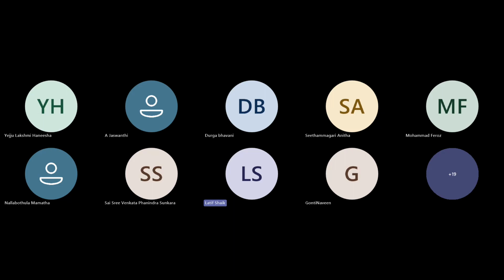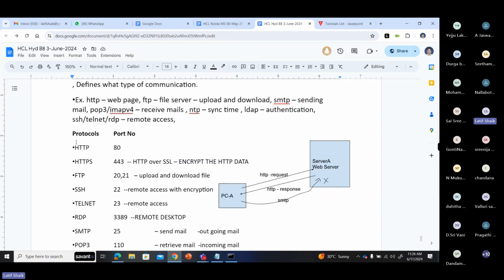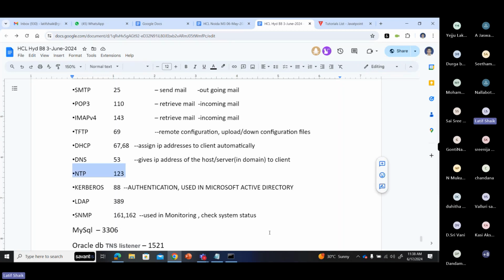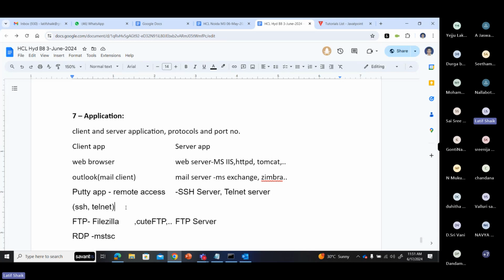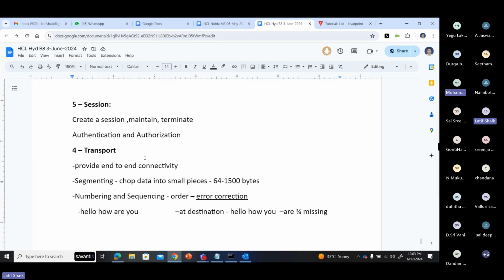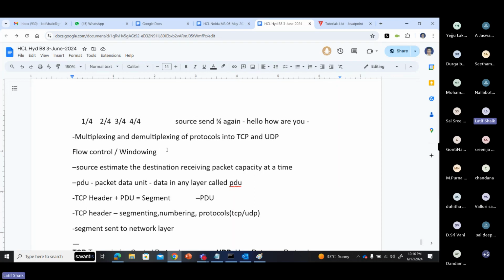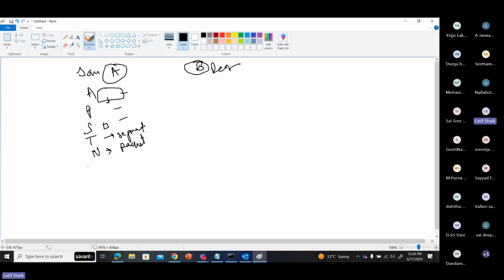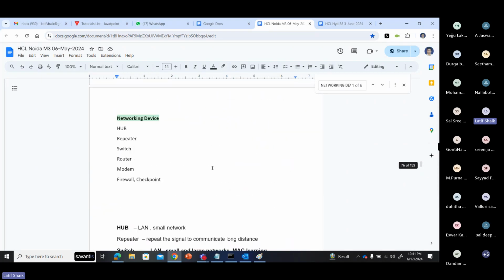(H8) Day10 Networking Ess part4 OSI Model, Protocols and Port No, TCP/IP Suite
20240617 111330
OSI - Open System Interconnect
Networking Model
Reference Model
Set of Protocols
To Understand, create, maintain, troubleshoot network
7 Layer Model
Standardized by ISO (International Organization for Standardization)

7 - Application
6 - Presentation    – Software layer, top/upper layer
5 - Session
4 - Transport        – Heart of OSI , End to end connectivity
3 - Network   :ROUTER
2 - Datalink   :SWITCH  – Hardware Layer,  bottom layer
1 - Physical    :HUB
Protocols
•Protocols are Set of rules - Understand what is requested from clients and servers , Defines what type of communication.
•HTTP    80
•DNS    53   --gives ip address of the host/server(in domain) to client
•NTP    123    – sync time with time server ex. time.windows.com
•LDAP    389
•SNMP  161,162  --used in Monitoring , check system status
MySql  – 3306
Oracle db TNS listener – 1521
Tomcat    – 8080  – web server/application
7 – Application:
(ssh, telnet)
FTP- Filezilla ,cuteFTP,..  FTP Server  RDP -mstsc

5 – Session:
4 – Transport
     1/4    2/4  3/4  4/4  source send ¾ again - hello how are you -
1 —-- 1 1 — 1
–ack1- 2 — 2
2 —--- 2 3 —
ack2– 4 — 4
3 —--- x 5 — 5
4  —--- 4
  ack4-
3 — 3
  ack3–

2 – DataLink
-LLC - Logical Link Control:

TCP/IP suite
Application
Transport
Internet
Network Access
OSI layer      TCP/IP (DoD)  suite
•7 – Application
•6 – Presentation      Application
•5 – Session
•4 – Transport       Transport
•3 – Network       Internet
•2 – Data Link       Network Access
•1 – Physical
Application  –
Presentation - make sure protocols over ssl/tsl or not
Session  –
Transport  – firewall
Network  - ip address
Datalink
Physical   – connectivity